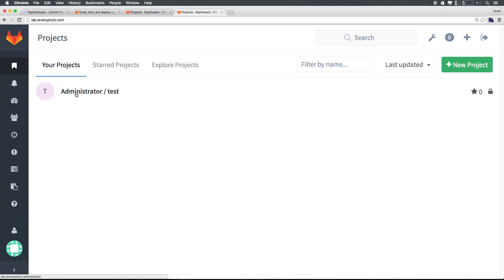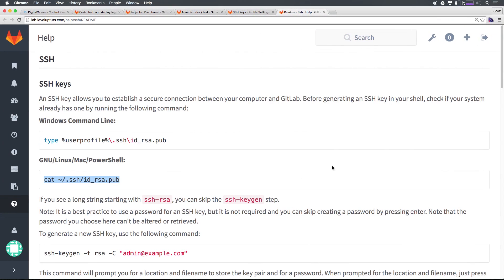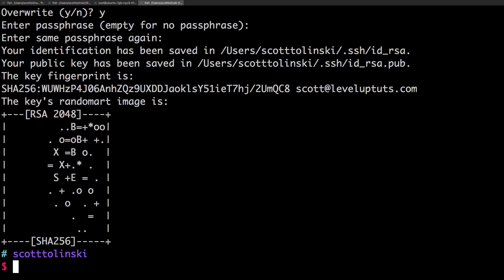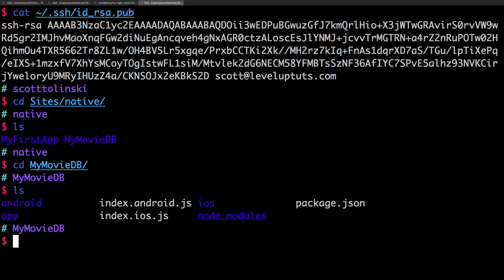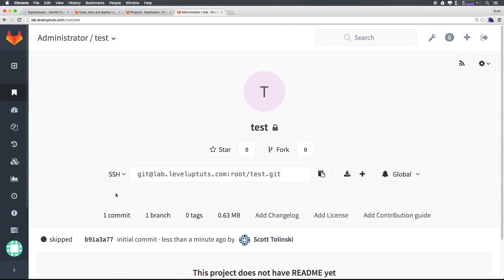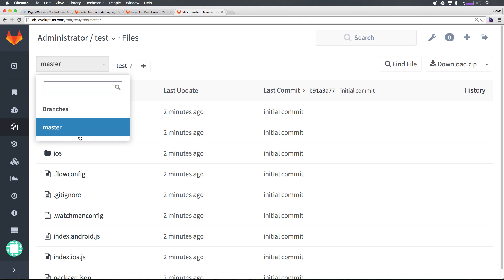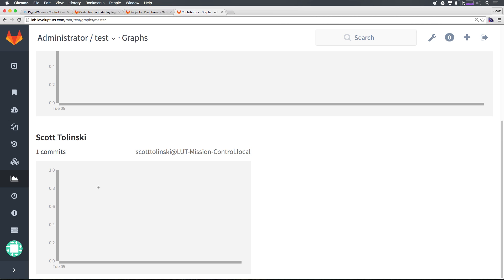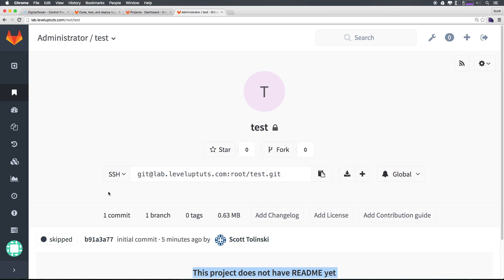GitLab CE Tutorial #3 - SSH Key Setup & Pushing Our First Project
In this GitLab video tutorial, we push a repo into our project.

Build together: GitLab includes Git repository management, code reviews, issue tracking, wikis, and more, plus GitLab CI, an easy-to-use continuous integration and deployment tool.

Stay up-to-date: Collaborate with your team using issues, milestones, and line-by-line code review. View activity streams of projects or the people you work with.

Plays well with others: GitLab seamlessly integrates with Slack, Hipchat, LDAP, JIRA, Jenkins, and many other popular tools. GitLab includes many webhooks and offers a complete API.

GitLab Community Edition is open source and completely free to download. GitLab is powered by a community of more than 1,000 people.

GitLab Enterprise Edition offers deeper LDAP and Active Directory integration, Jira and Jenkins integration, and much more.